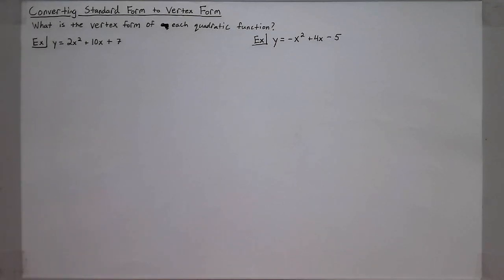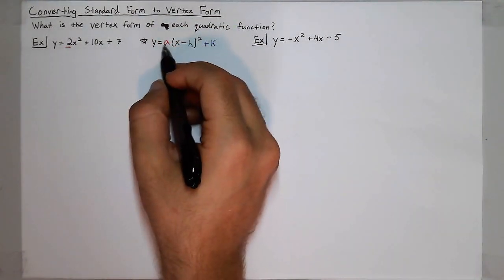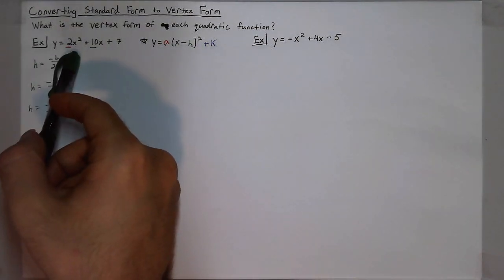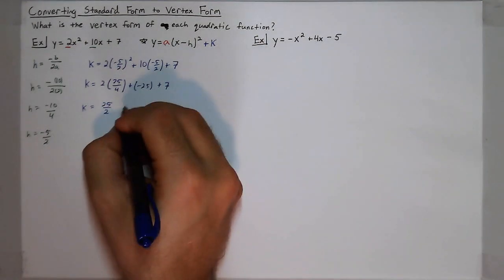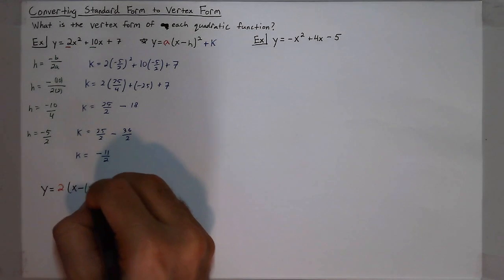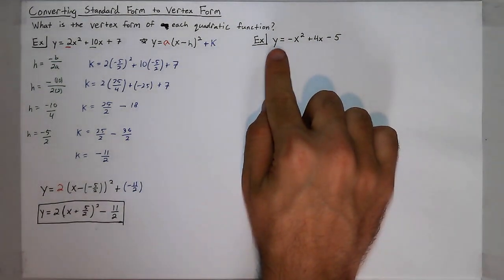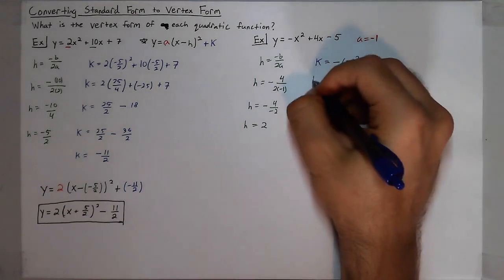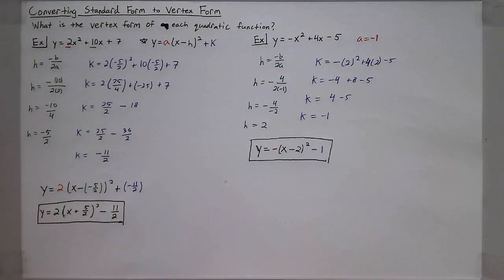Converting Standard Form to Vertex Form [4.2-3]